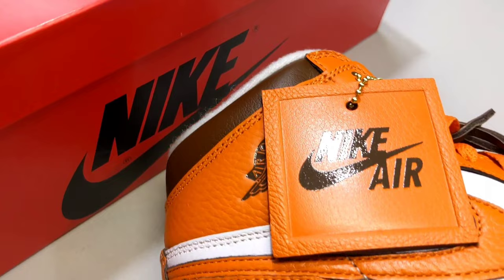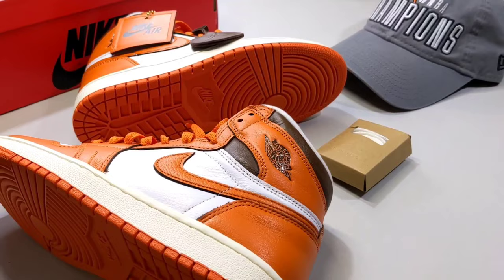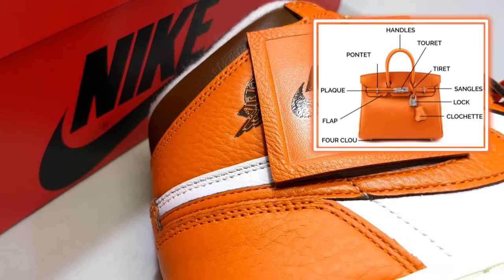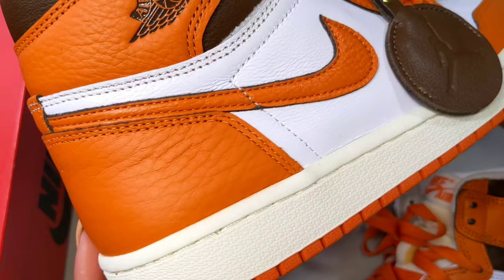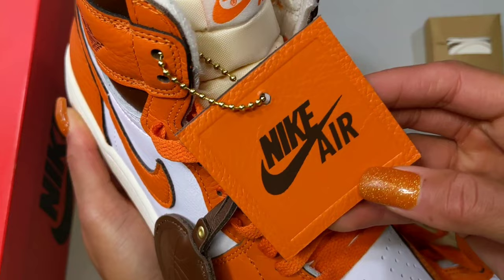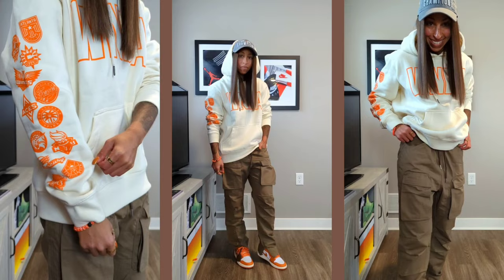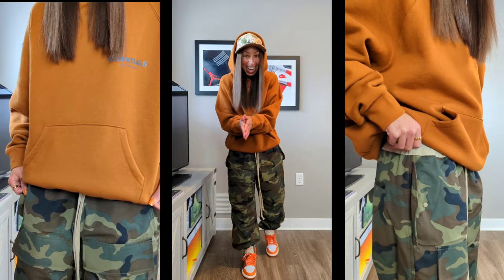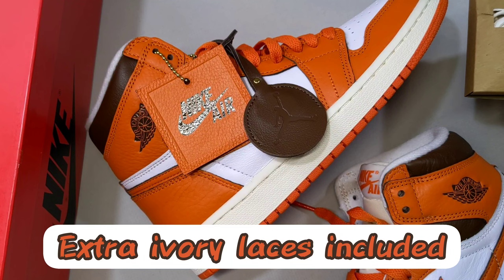Early Look Women's Air Jordan 1 Retro High Starfish | How I Style + Birkin Bag Inspired Sneaker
A different review from the norm because we've all seen a Jordan 1 High countless times but this Jordan1 for women in Starfish and Cacao is different in its approach to attract the non traditional woman into sneakers. Instead, this Jordan 1 taps into women's appreciation for luxury and a great handbag, inspired by the Birkin Bag.

Official U.S. release date: Oct 27th for $180

Not the Usual Unboxing - 0:00
On Foot + Sizing - 0:31
Birkin Bag Inspired - 1:57
Jordan's Dior Flop - 3:31
Getting it Right - 4:14
How I Style 4 Ways - 7:07
Easy Pick-up in UK - 9:26

Musician: Rook1e